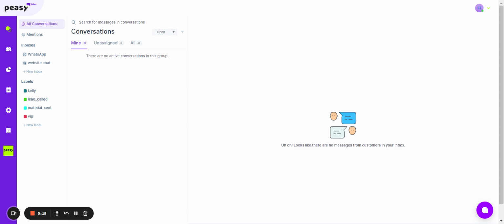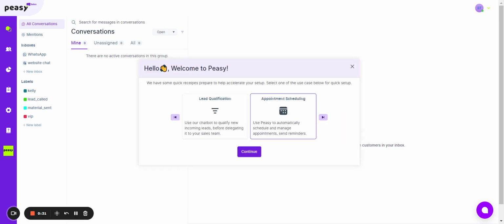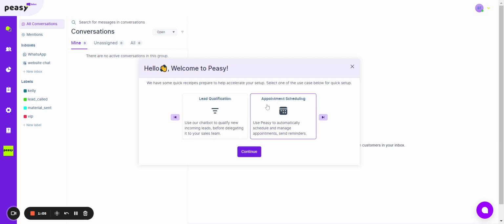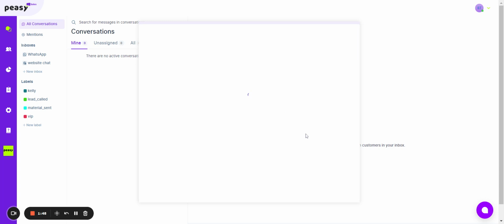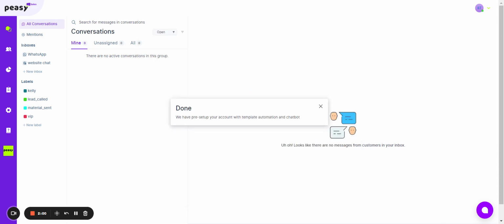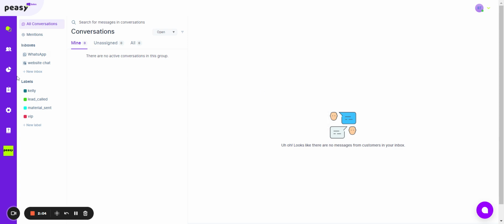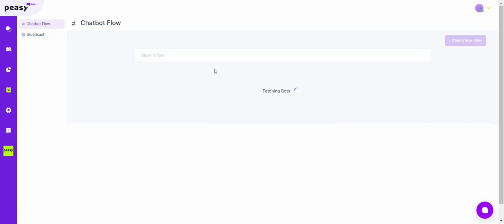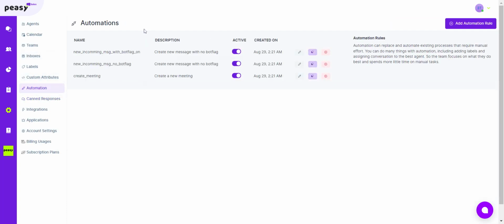How to use prefabricated recipes to simplify your Peasy Sales setup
Use our prefabricated recipes to create template chatbot and automation for you, just customize the messages and you're good to go!